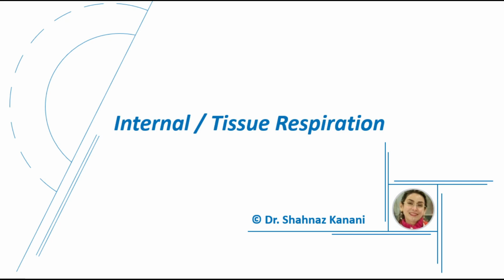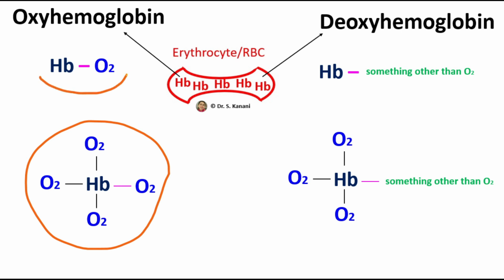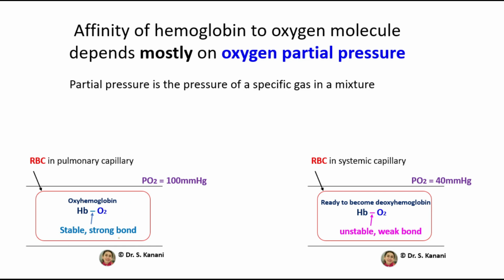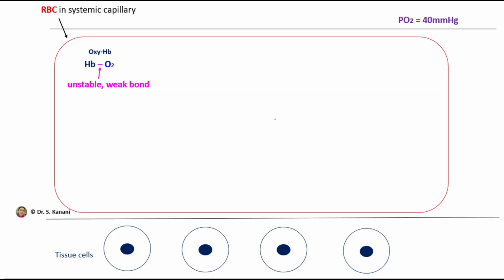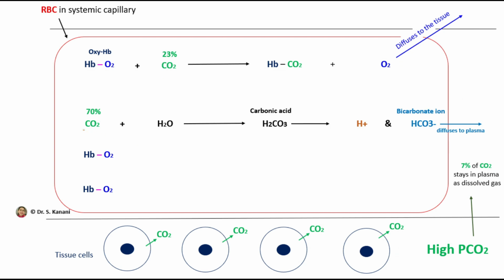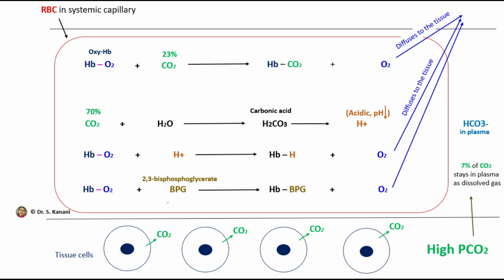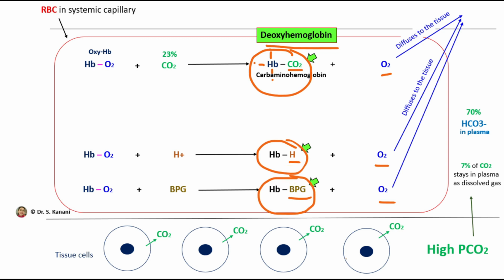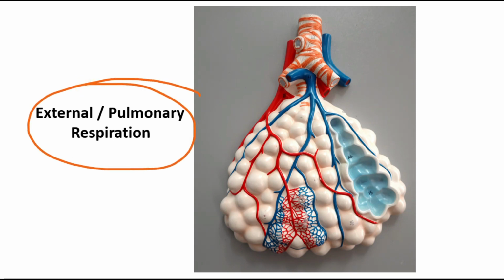How Tissues Get Oxygen (Internal Respiration)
In this video, I will differentiate oxyhemoglobin from deoxyhemoglobin, and  explain the factors that affect the attraction/affinity of hemoglobin for oxygen molecule, and the reason that hemoglobin is willing to release oxygen to the tissue cells when blood flows through the systemic capillaries. Throughout the process of internal/tissue respiration, I will explain the role of carbon dioxide, hydrogen ion, bisphosphoglycerate, and temperature in assisting hemoglobin to release the oxygen molecule to the tissue cells.